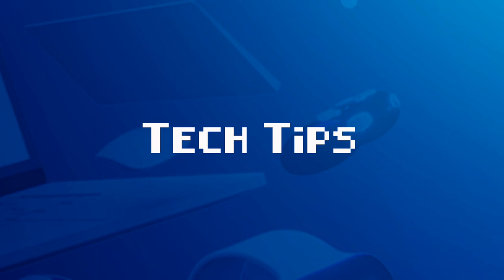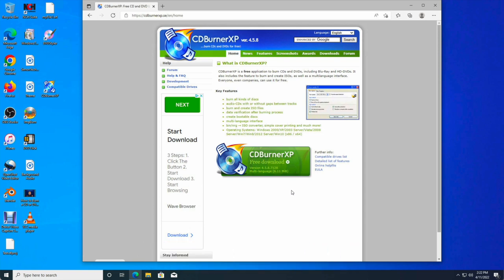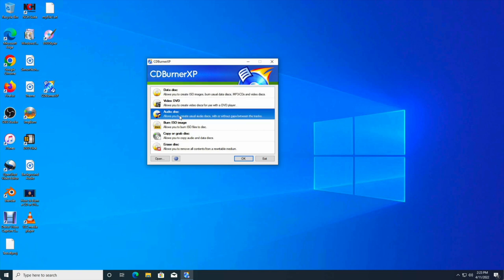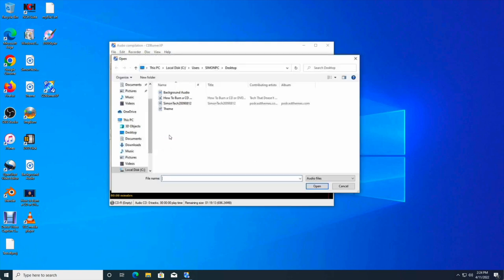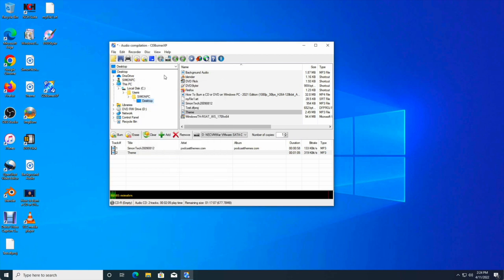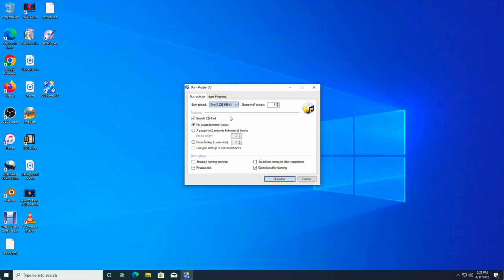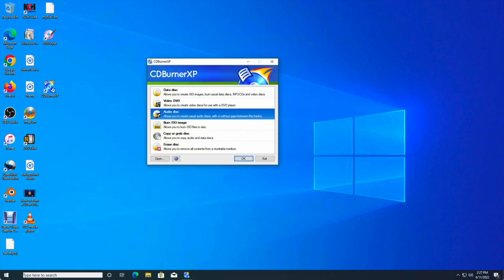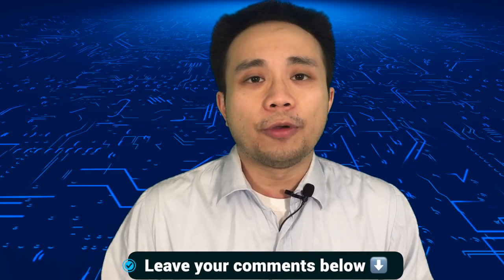How to Burn an Audio CD with CDBurnerXP - CDBurnerXP Tutorial 2022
Are you looking for an alternative software to burn an audio CD your Windows PC? CDBurnerXP is a free software that you can use to burn a data cd, an audio cd, and iso files as well. In this video, Simon will show you how you can burn an audio CD with CDBurnerXP.

All reviews and tutorials are based on our own opinions and experience and are not influenced by any sponsorship. All items are purchased with our own money unless stated otherwise. Your results will vary. We are not responsible for any damages to your electronics devices or other personal belongings.

Intro/Opening: 0:00
CDBurnerXP: 0:27
Burning an audio CD: 1:11
Audio CD Playback: 3:52
Ending: 4:56

➡️ Blank CD-R:

➡️ Blank CD-RW: